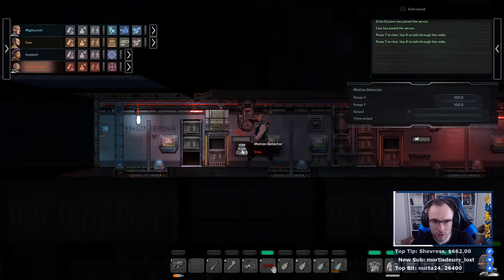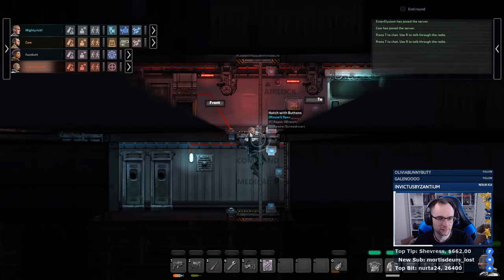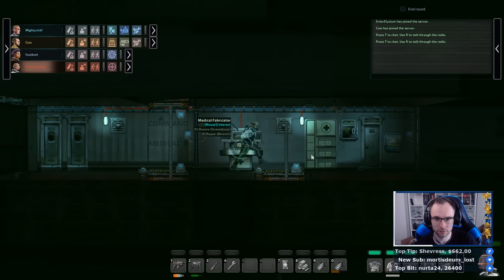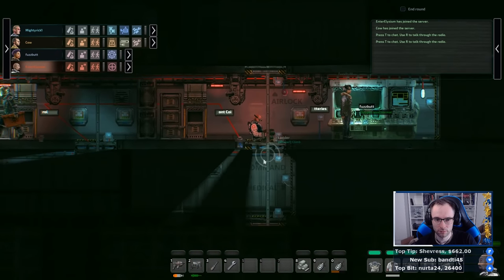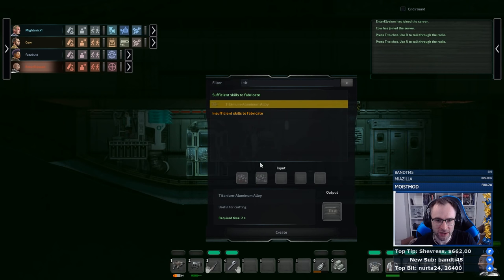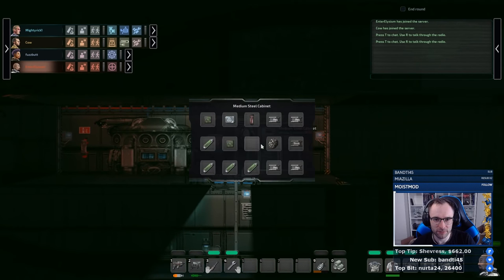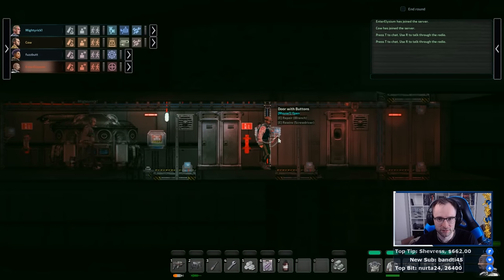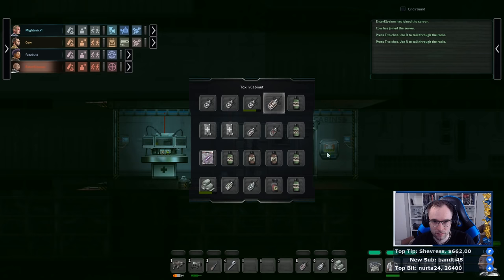BAROTRAUMA | Fuel Rod Reprocessing Campaign Part 4 - Barotrauma Let's Play Gameplay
Barotrauma is a multiplayer submarine game set under the sea where threats of all types seek to kill you. Not least your 'friends'. Barotrauma